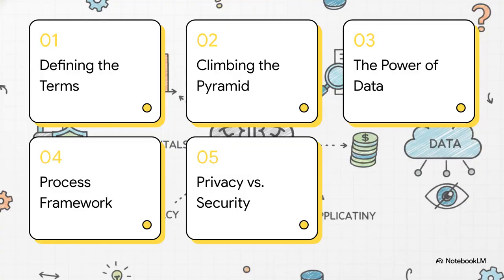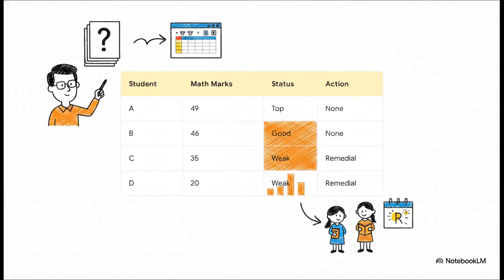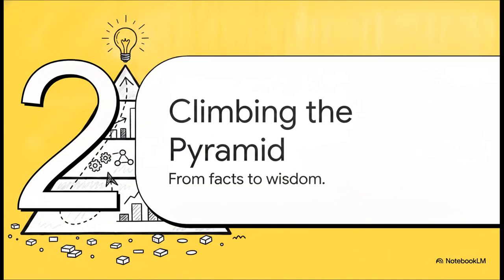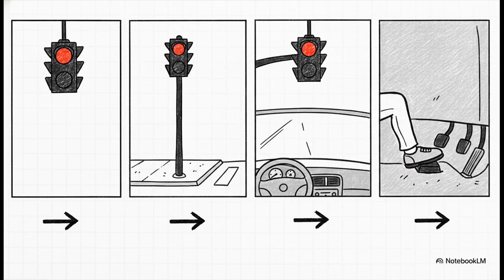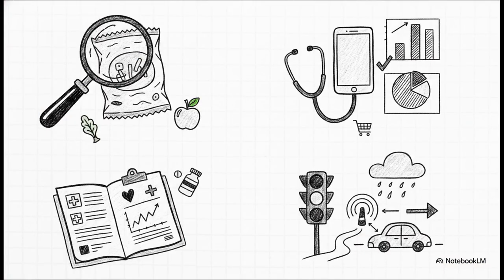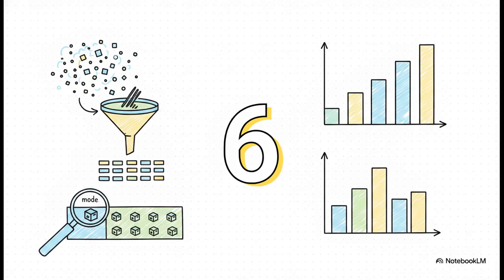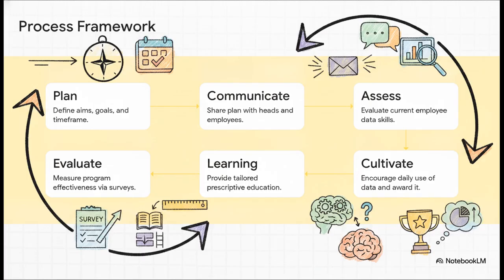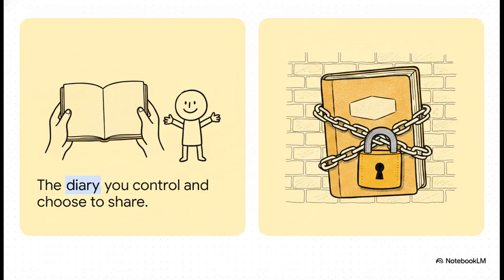Demystifying Data Literacy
Grade 9 AI